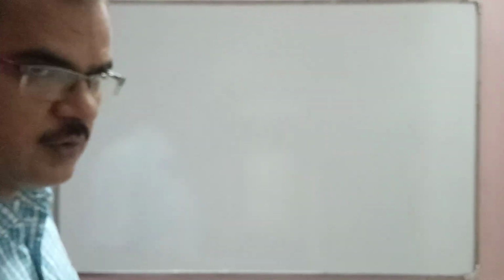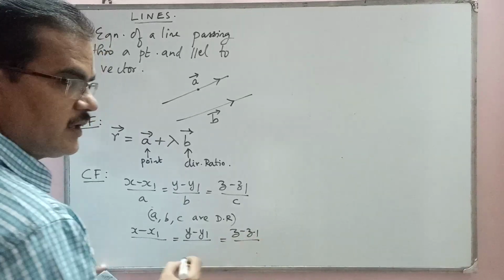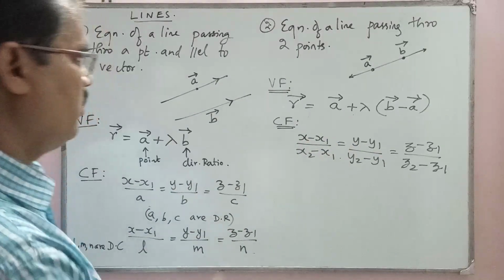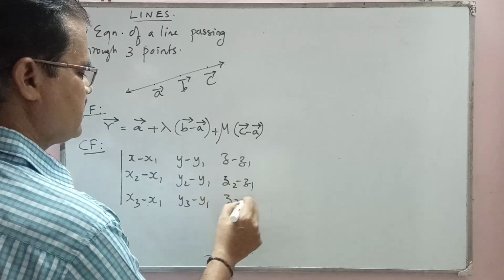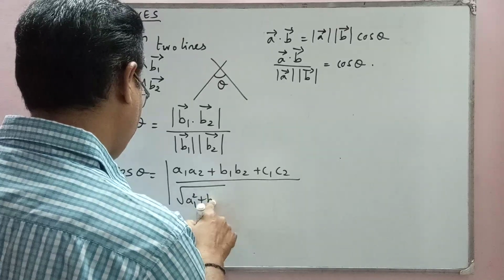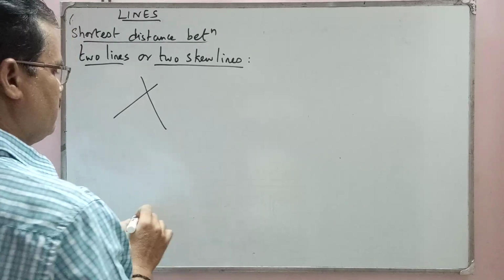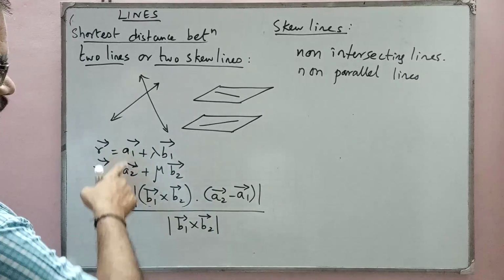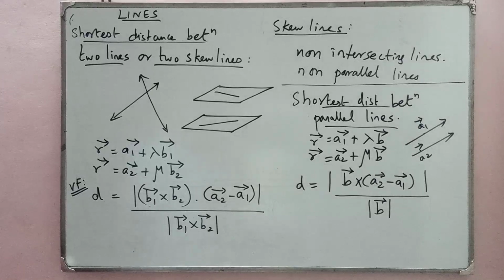3DGeometry Concepts of Ex 11.2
This video is prepared to help the students of class 12 to understand the concepts of exercise 11.2 of the chapter Three dimensional geometry